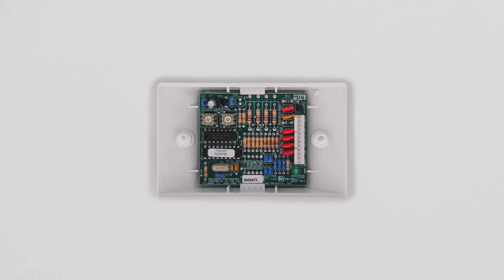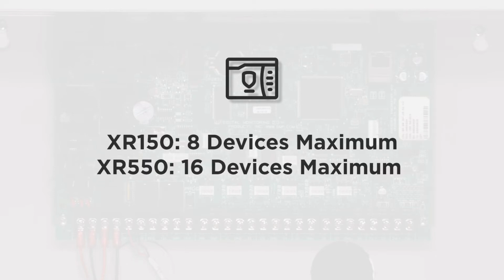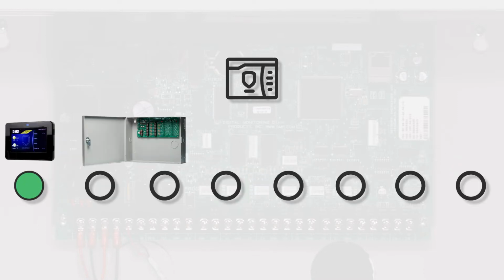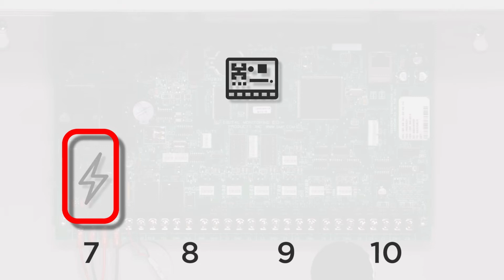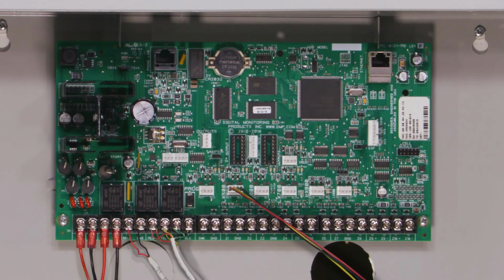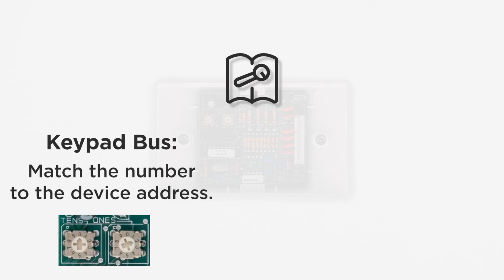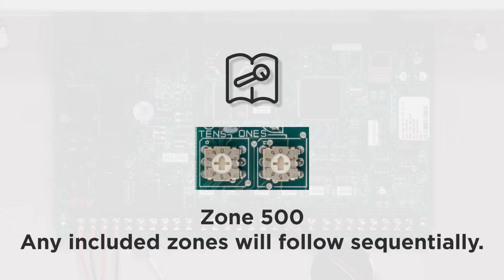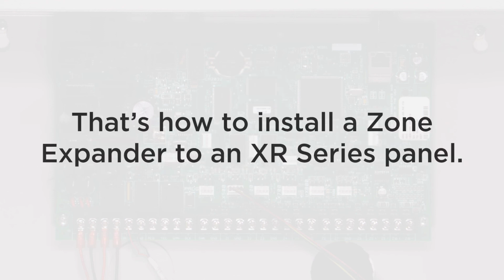How to Install a Zone Expander to an XR Series Panel